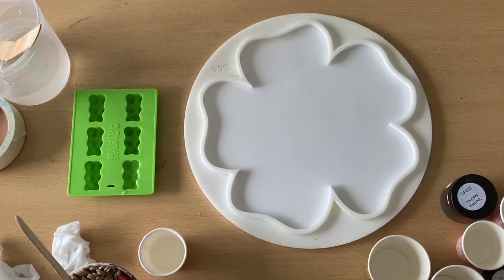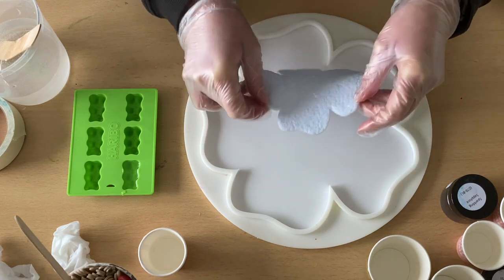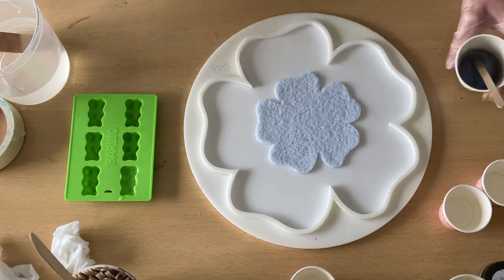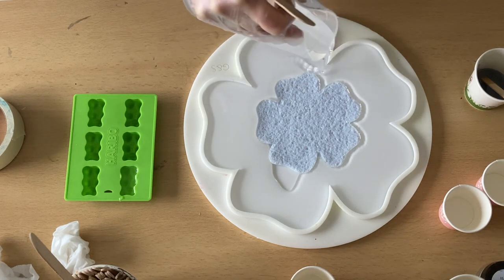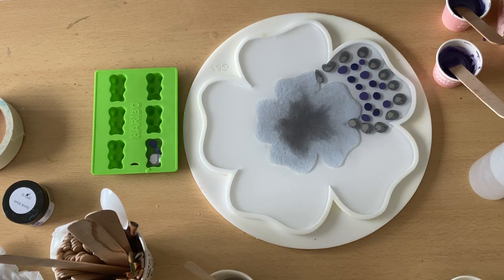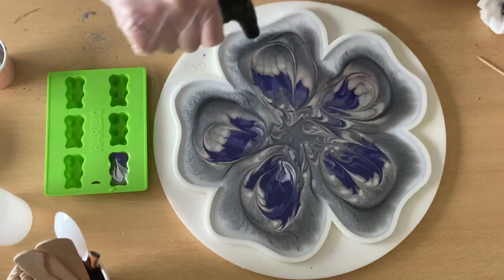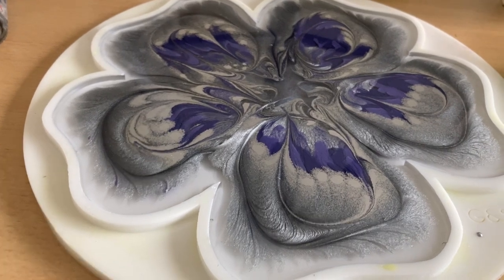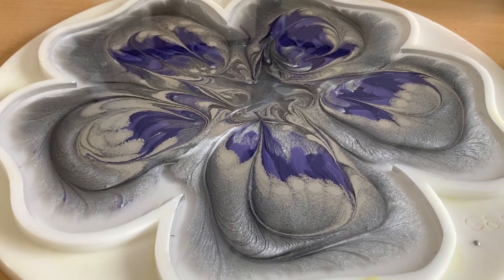#131 Beautiful Feathery Type Purple Flower Bowl with Crystal Center 💜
My flower shaped tray mold & matching druzy inlayer come from Molds & Shapes. The resin is the ArtPro from ResinPro. The mica I am using is from Petra Jongbloed. Further I used ArmorArt Pigment Pastes and isopropyl alcohol (99%).

petra.gerbracht